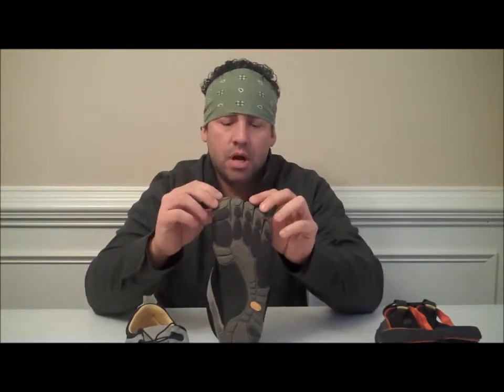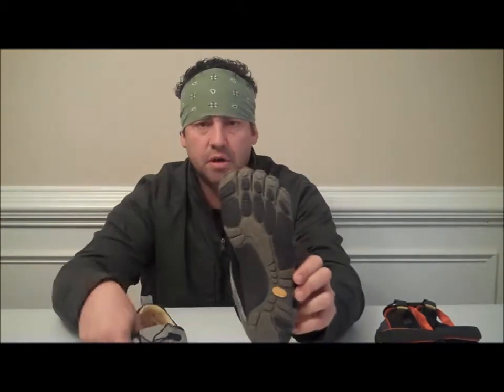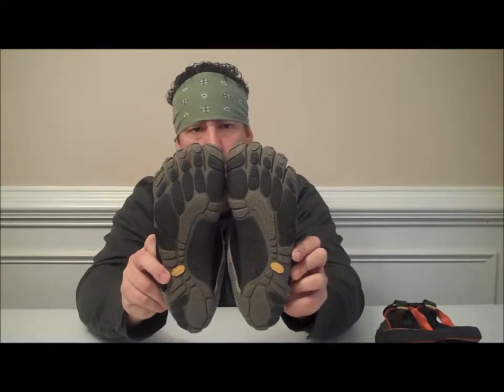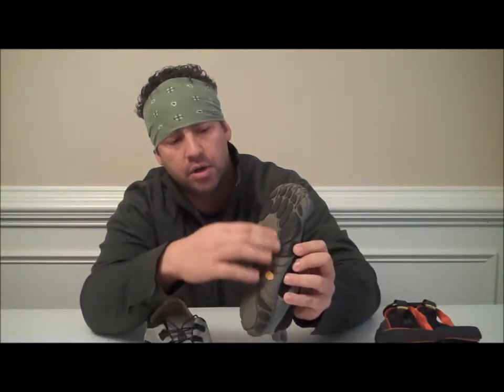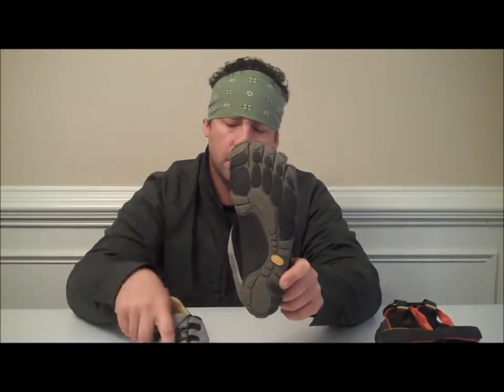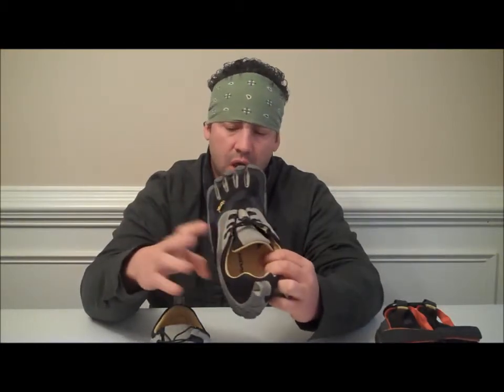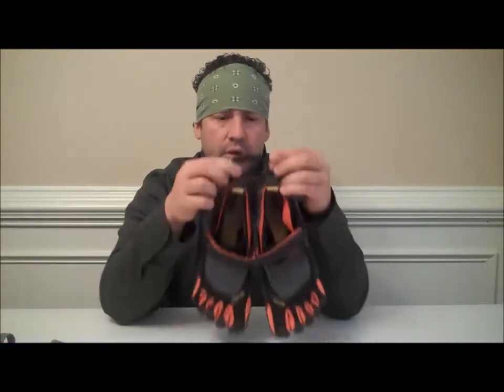Mark Sanders Blackout 33 Virbram 5 toe shoe review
This is a short video on the 5 toe shoes. This will show two types and I recommend that all hikers or outdoor enthusiasts try them out! Don't get frustrated!